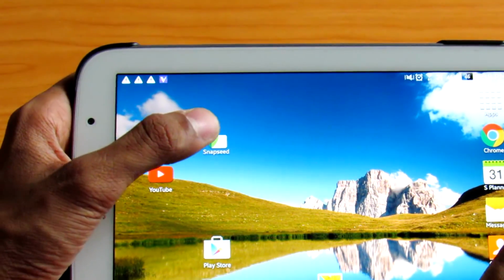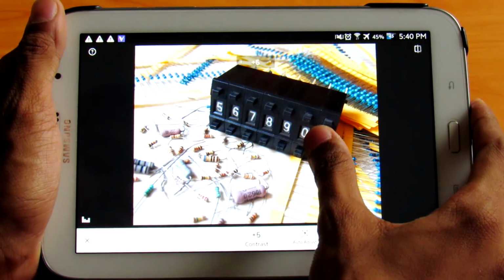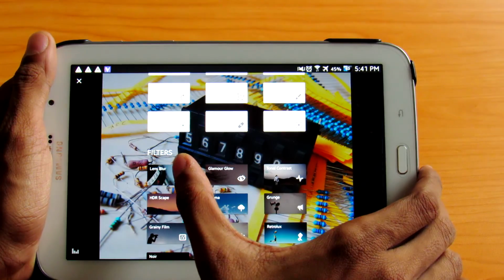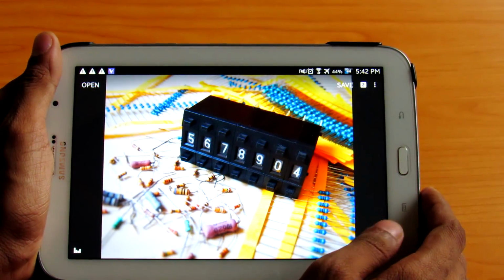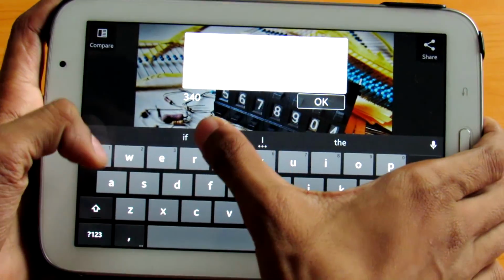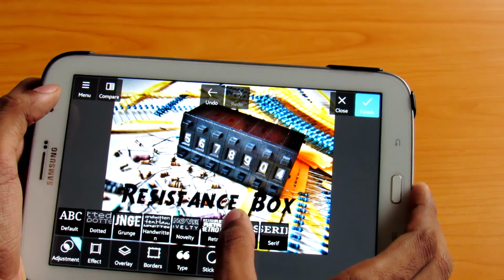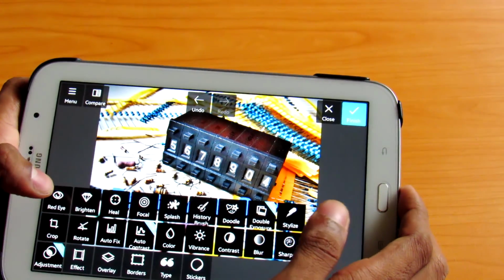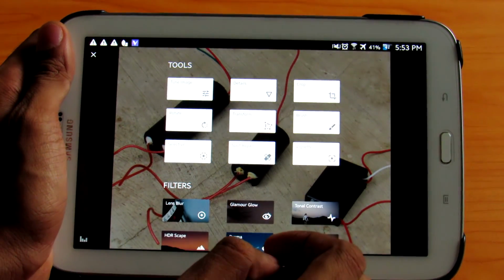Make Custom Youtube Thumbnails on Android Without Photoshop tutorial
Use Snapseed And Pixlr Express To Edit Thumbnails For Youtube on Your Android Device

Here's Few Tips And Tricks To Make Your Thumbnails Professional  In Few Minuites , People Catch Their Attention And Increase Your Youtube Views